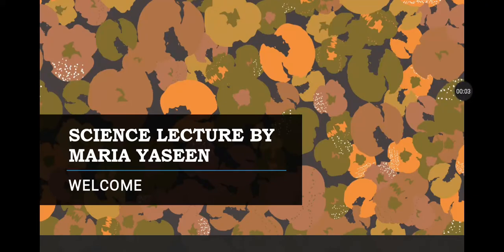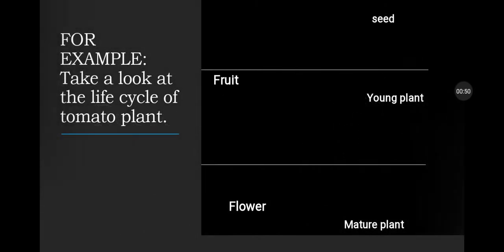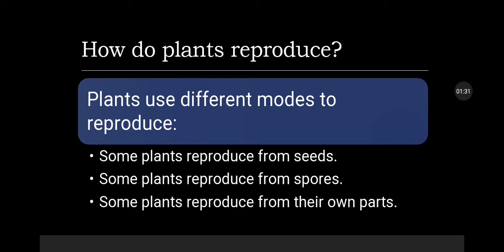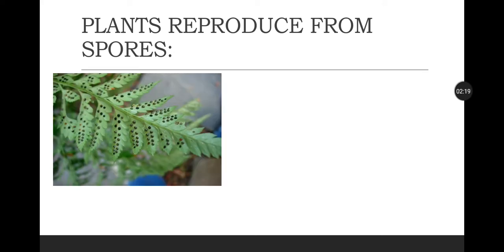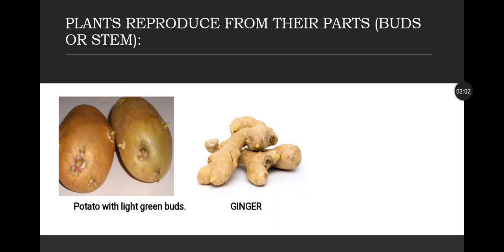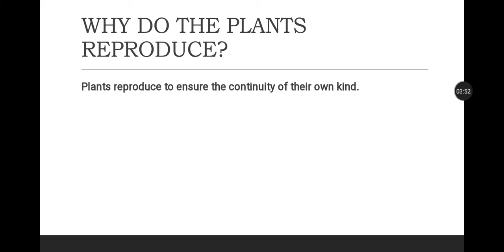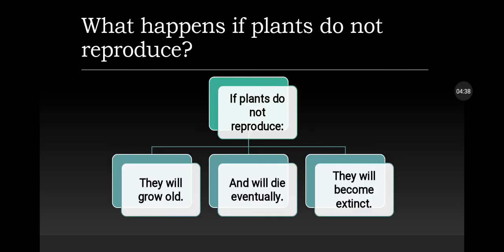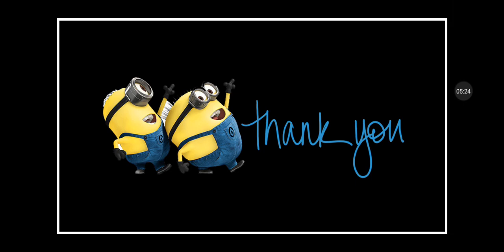The life cycle of plants(part-1)